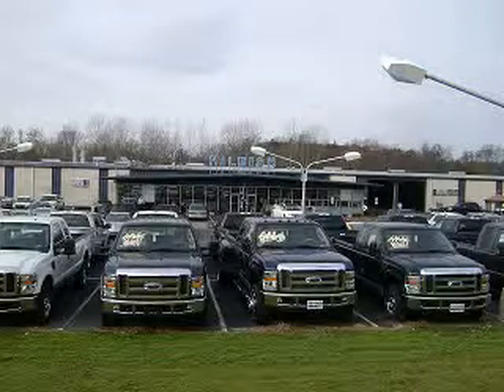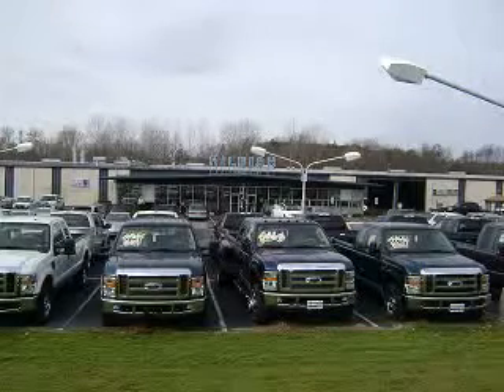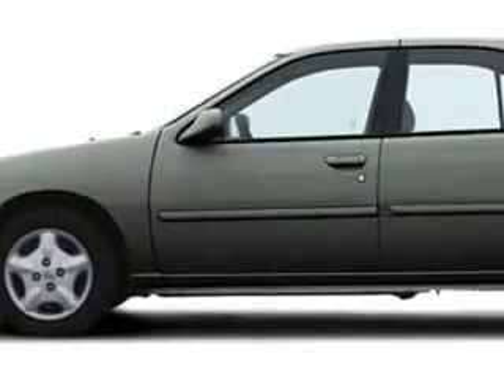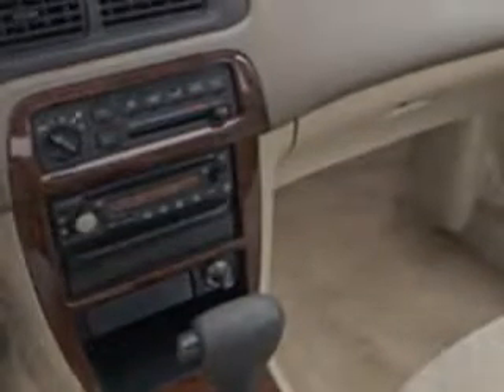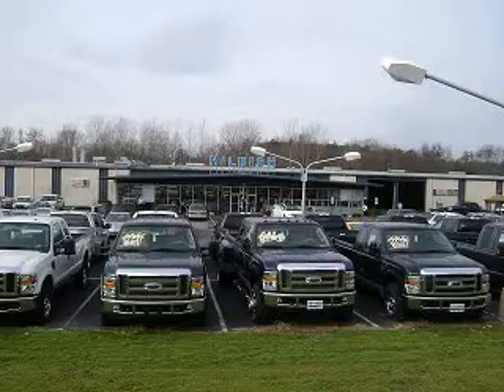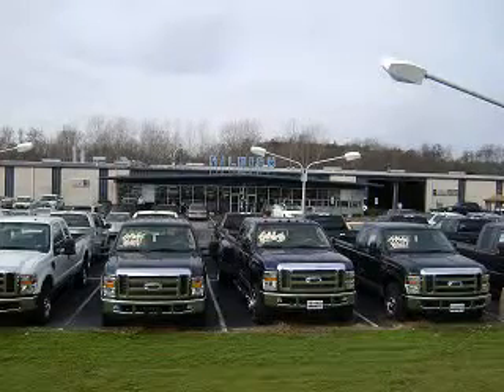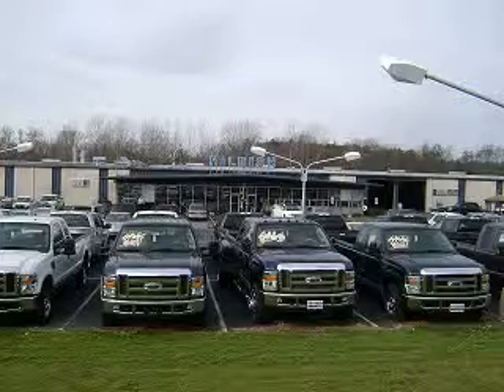2000 Nissan Altima Hilbish Ford Lincoln Kannapolis, NC 28083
2000 Nissan Altima- check out this Brushed Pewter 2000 Nissan Altima, equipped with a 4 Cyl. engine  and an automatic transmission with  175,995 miles. enjoy an impressive 26 miles to the gallon on this great car with features like Leather Upholstery, Leather Wrap Steering Wheel, AM/FM Stereo & CD Player, Tilt Steering Wheel, Cruise Control, Power Door Locks, Power Windows, and much more. Have peace of mind in this 2000 Nissan Altima. see us at Hilbish Ford Lincoln today!
miles- 175,995
vin- 1N4DL01A2YC187113

Hilbish Ford Lincoln
2600 S. Cannon Blvd
Kannapolis, North Carolina 28083